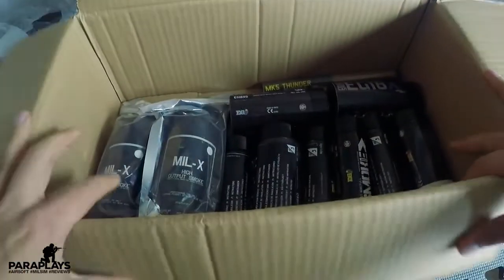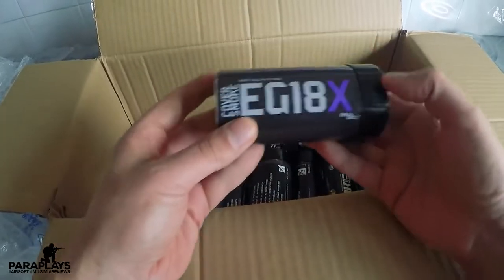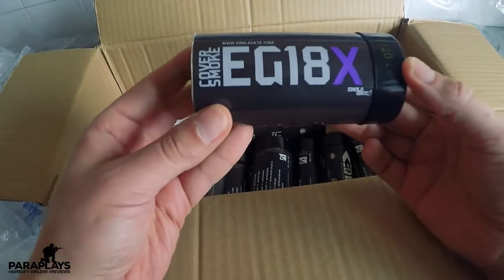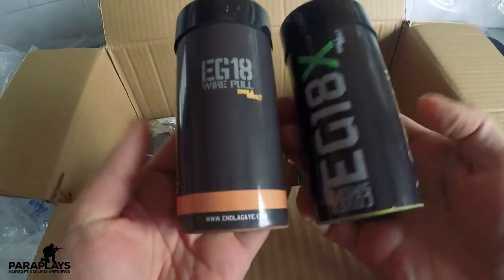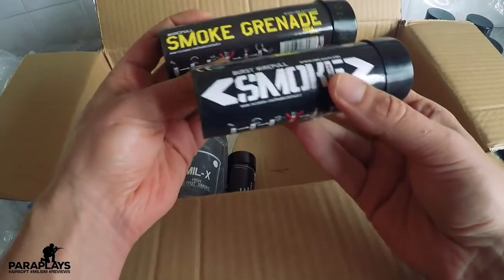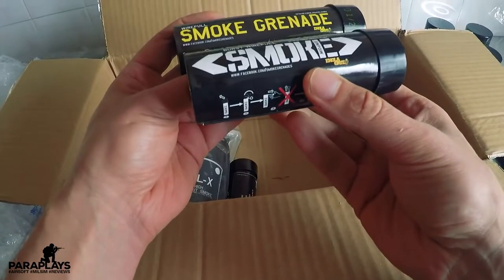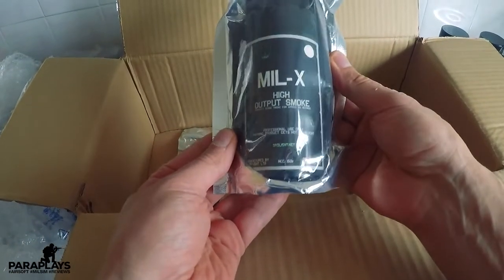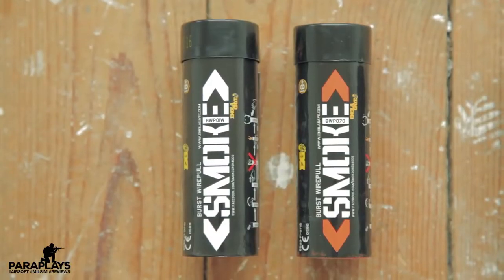Airsoft UK Unboxing